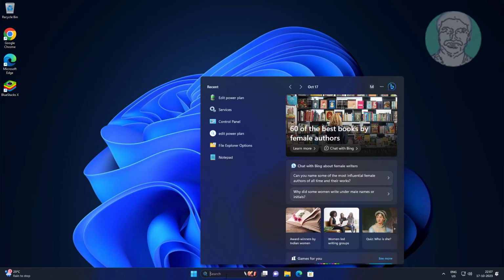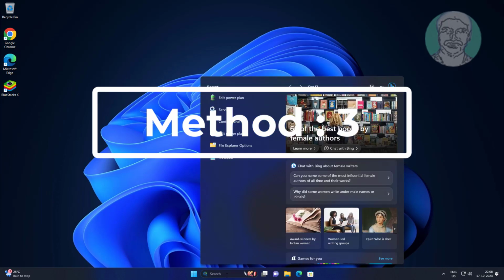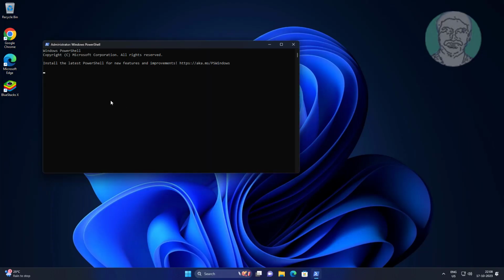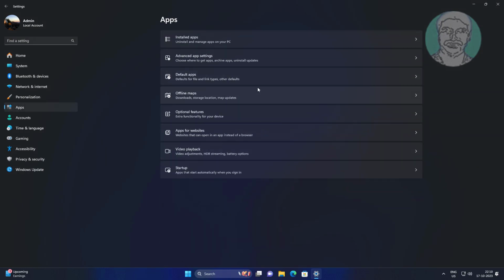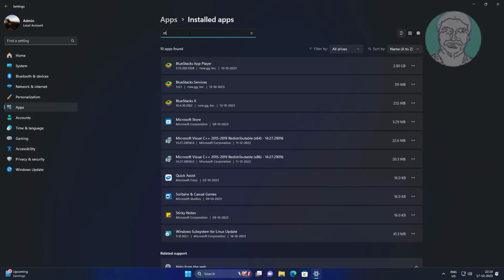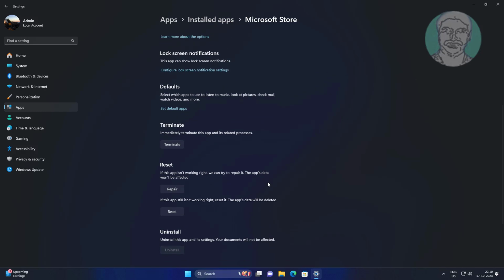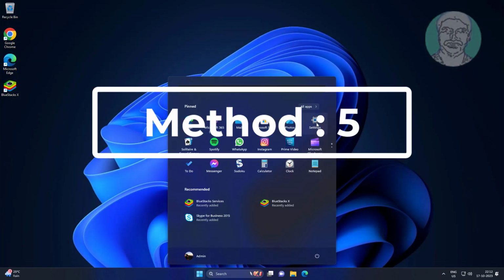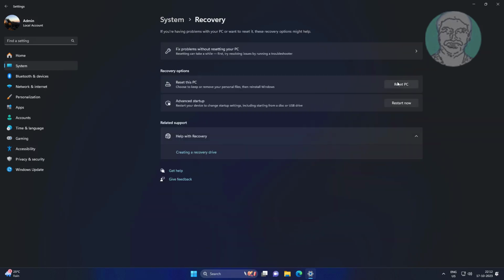Fix Windows 11/10 Microsoft Store Error Code 0x80131500 [Solved]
This Tutorial Helps to Fix Windows 11/10 Microsoft Store Error Code 0x80131500 [Solved]

00:00 Intro
00:12 Method 1 - Logout and Login Account
01:35 Method 2 - Store Reset
01:35 Method 3 - Run PowerShell Command
01:55 Method 4 - Change Store App Settings
02:53 Method 5 - Reset This PC
03:34 Closing

Windows 11

Windows 10